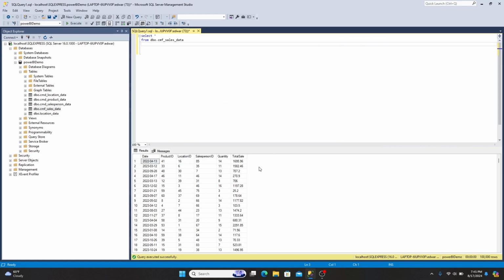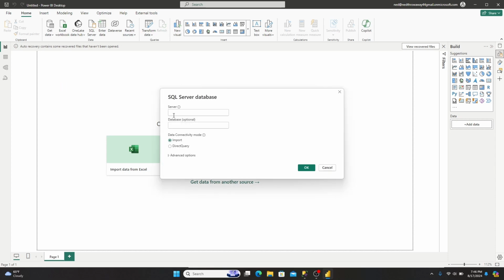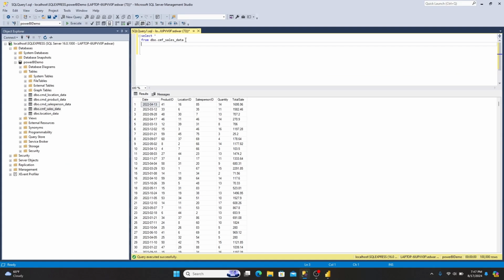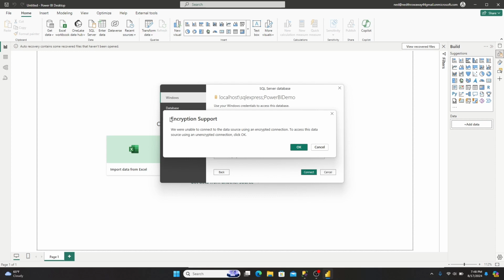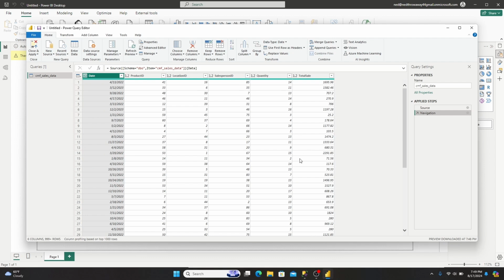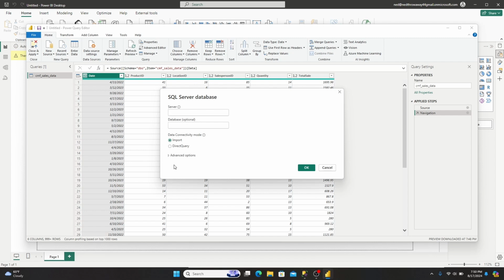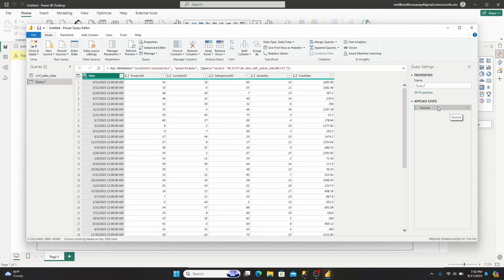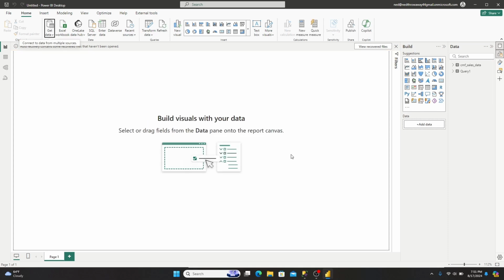How to Load Data from an SQL server into Power BI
In this video I load data from a SQL server into Power Bi. In the video we load data from the SQL server both by selecting a table and by entering in a query.